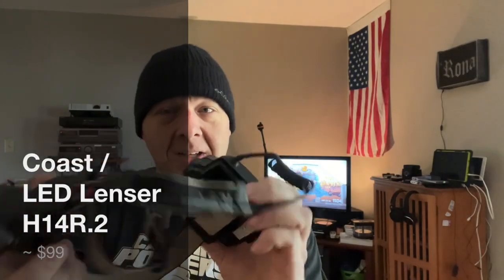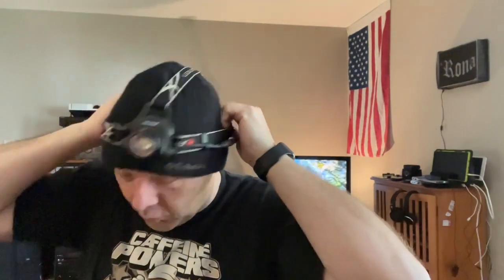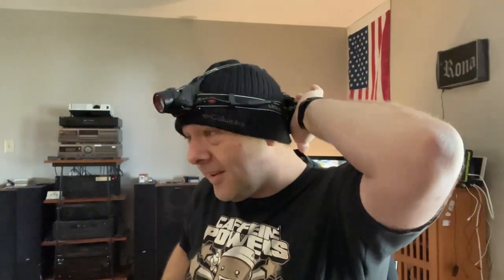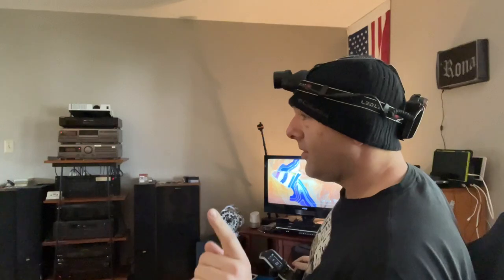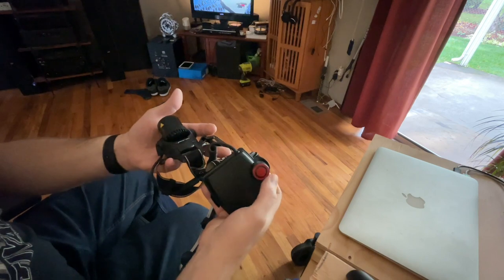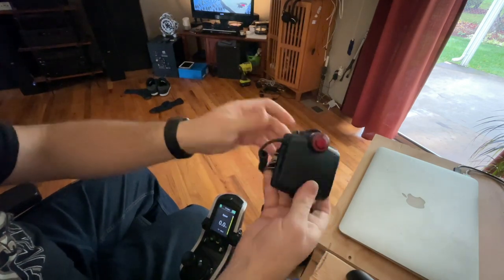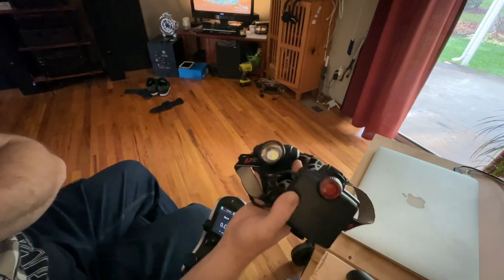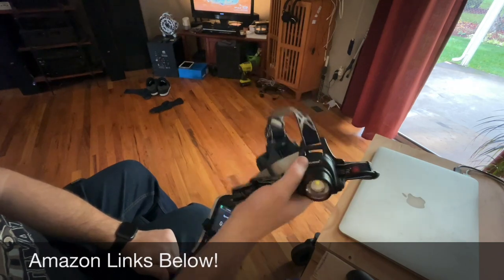Get a Headlamp!! (night time wheelchair safety) STROBE WARNING!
Today we talk a bit about my favorite headlamp!  (Coast H14R.2) have had it for about 5 years now - when running around at night in my chair - its saved me MANY times!
Get yourself a LIGHT! any light will do.. but make sure its easy to use, and you ALWAYS carry it with you!

there is another model that's NOT rechargeable - the "H14" - so make sure you choose the one you want! (IMO rechargeable FTW!!)